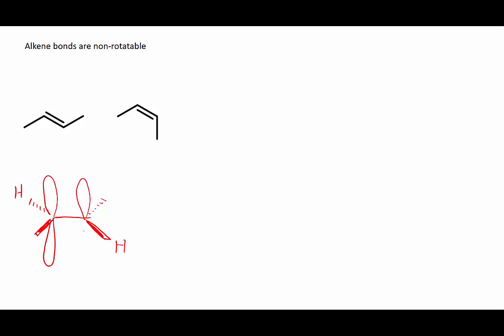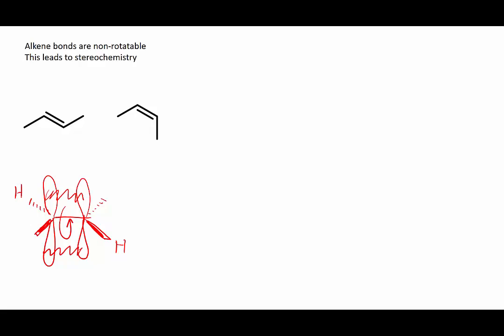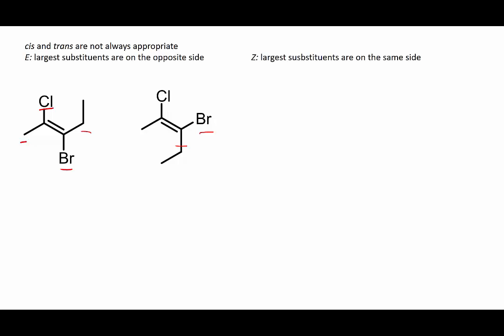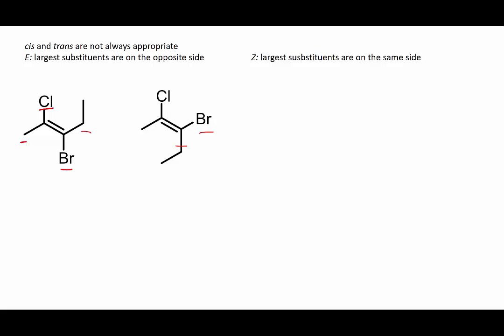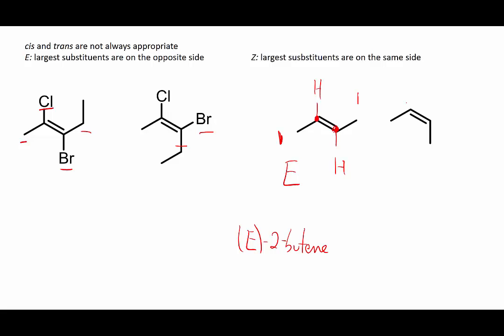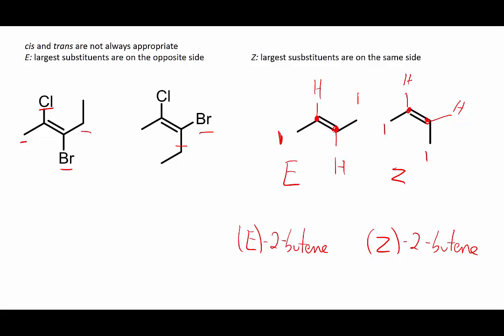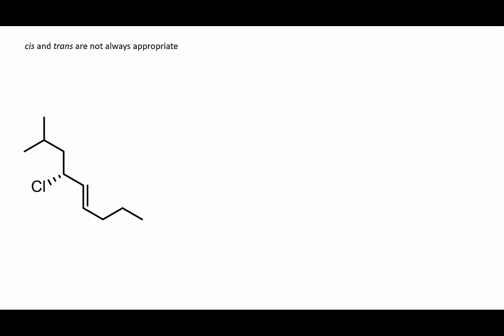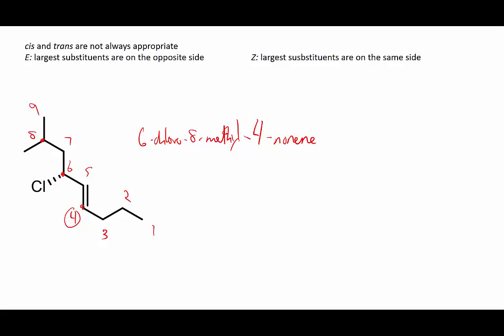Stereochemistry of Alkenes